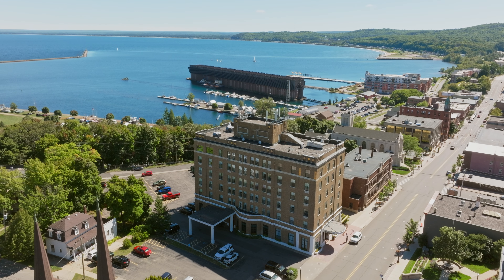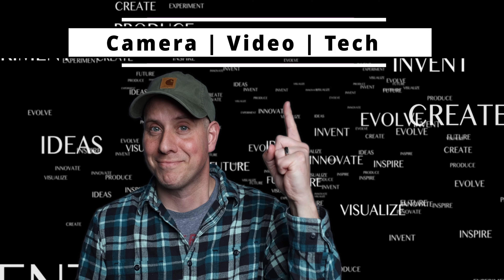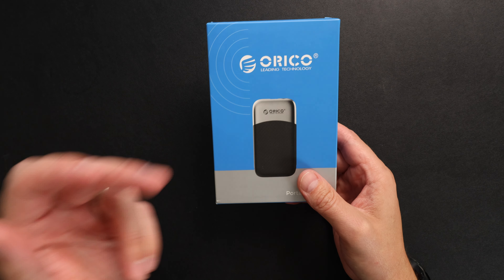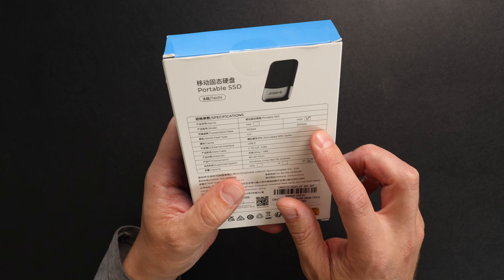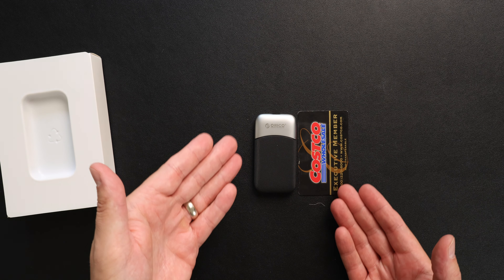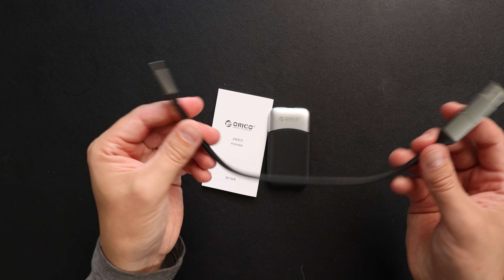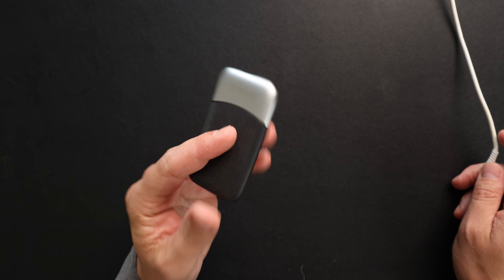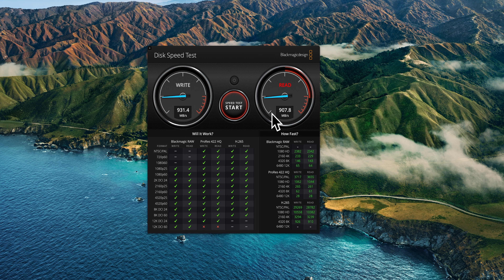This SSD Card is FAST ENOUGH FOR 12k VIDEO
Are you looking for an SSD card that will future proof your work flow in video production.  The Orico Taichi Portable SSD is one of the smallest and fastest SSD cards out there that can handle up to 12k video editing on the go when attached to your computer.  Crazy deal below until October 31st 2024.  There are deals all year round so be sure to check out the deal even after the 31st of October.

Canon R5 II with 24-105 F4 RF
R5 II Body Only - B&H Photo

Canon 24-105 F4 RF

LEXAR CF TYPE B

Canon R6 II
Canon 14-35 RF
Mavic 3 Pro

iVanky Dock

CalDigit TS4 Dock

Sonnet Solo 10gigabit Ethernet

DJI FPV CONTROLLER 3
DJI Avata 2 Fly More Kit

Avata 2 ND Filters

Canon R6 II

Lexar V90 Gold Cards

Latest & Greatest Macbook Pro Max

SHURE SM7B
Sennheiser MKH 416

DaVinci Resolve Studio & Speed Editor

AndyCine 4k A6 MAX

This is the best variable ND filter you could use when on the go or traveling.  You can get 10% or more off through the link below using the code "jared" at Checkout.

Canon 10-18 RFS
Canon R7

BEST TRIPOD EVER!!!

This is my FAVORITE Canon RF Lens of 2023
Canon 70-200 RF F4
Canon 14-35 RF f4
Canon 15-35 RF f2.8

Insta360 Flow

iPhone 15 Pro

BEST iPHONE 15 CASE

Rode Wireless Pro
DJI MIC
Sennheiser MKH 416